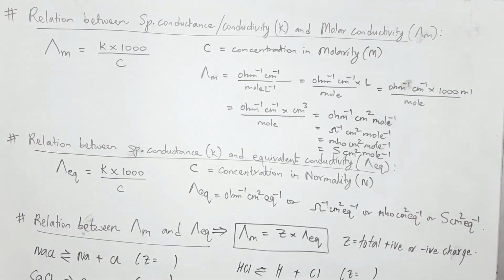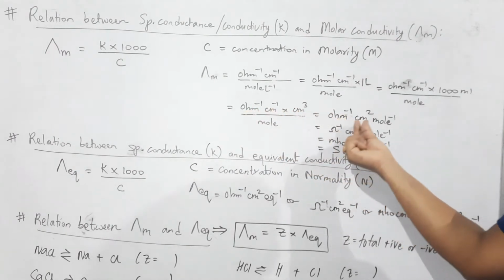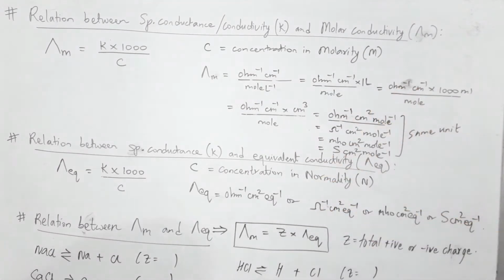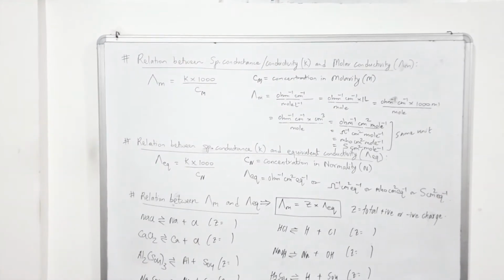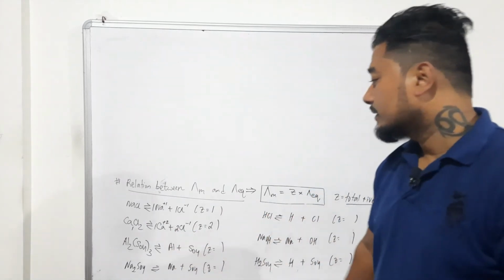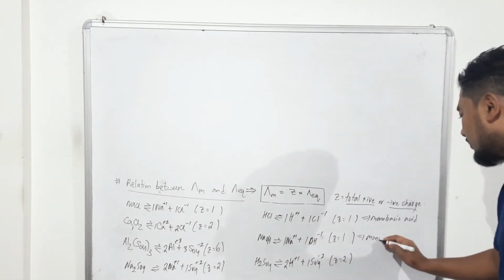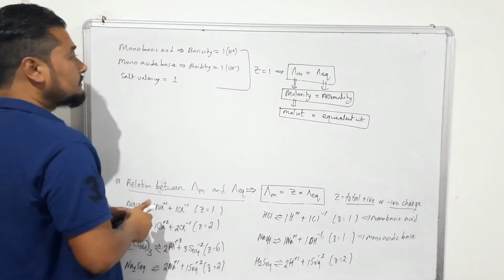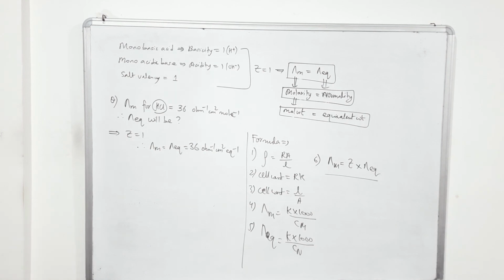Electrochemistry part 3 class 12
relationship between sp.conductance, molar conductance and equivalent conductance